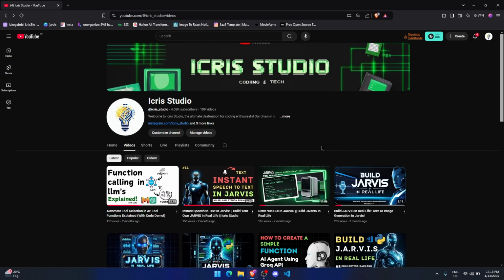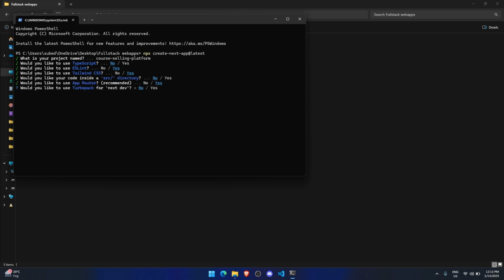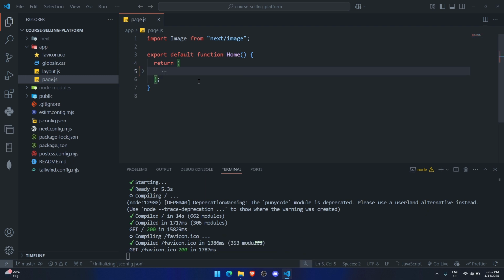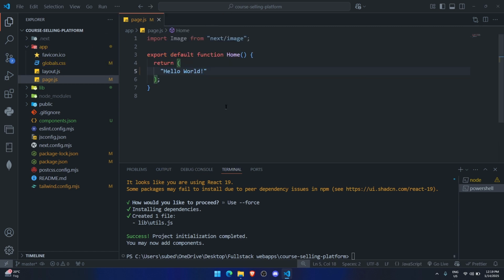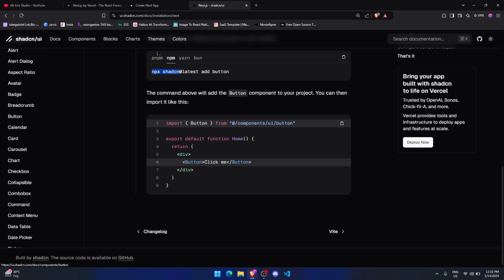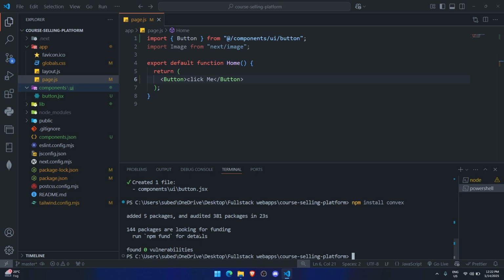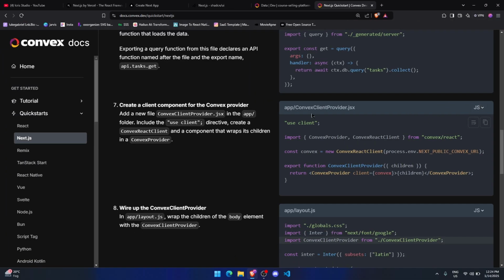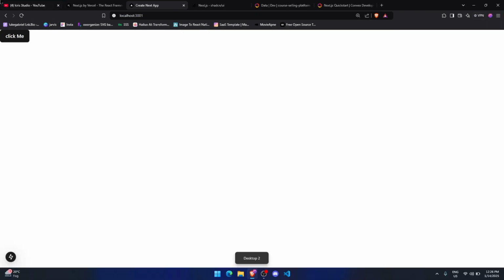Build a Full-Stack Digital Course Selling Website | Next.js Tutorial (Ep 1: Project Setup)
Hi everyone! 😊 Welcome to Icris Studio! In this video, we're starting a fun project to build a website where you can sell your own courses. We'll use cool tools like Next.js, React.js, Tailwind CSS, and Convex for the database. This is great for beginners and intermediates who want to learn and maybe even make some money! Today, we'll set up everything we need to get started. Let's dive in! 🚀